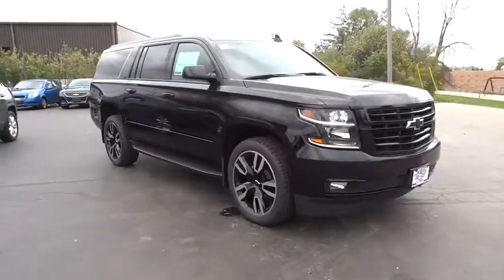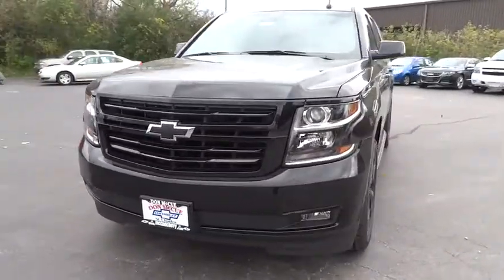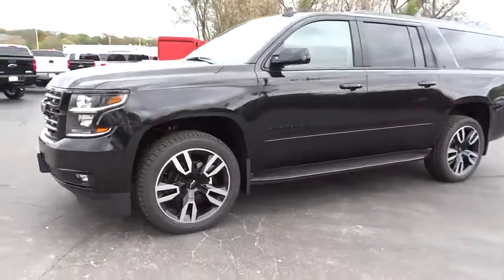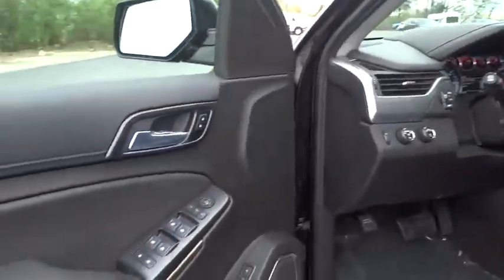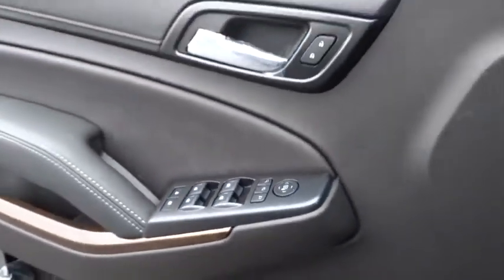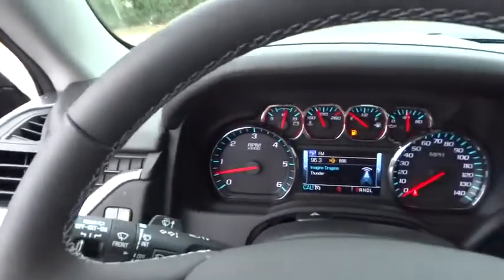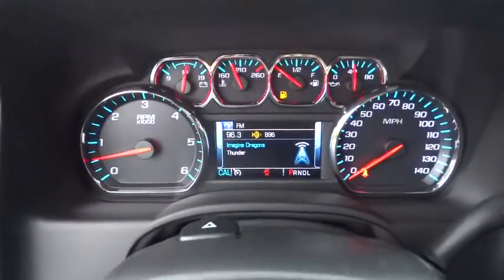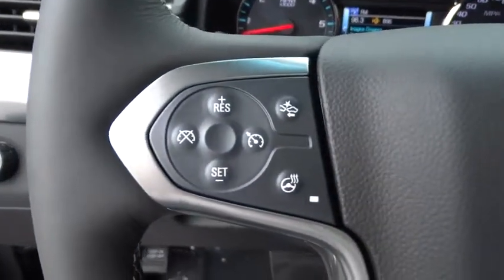2018 Chevrolet Suburban Elgin, St. Charles, Glendale Hts. Naperville, Aurora, IL 18179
McCue Chevrolet
2015 E Main St, St

What happens when you combine the utility of a truck, versatility of an SUV and amenities youd expect in a luxury car? You get the ever-capable 2018 Chevrolet Suburban. This large SUV gets you where you want to go and is built to accommodate your familys needs. The interior of this SUV with comfortable seating up to nine feels like home. It was designed to make every drive you take a relaxing one. An acoustic-laminated windshield created a comfortable and quiet driving experience. The Suburban boasts 121.7 cu. ft. of cargo space, with 39.3 cu.ft coming behind the third row seats. From off-road amenities to sleek city looks, Suburban offers a number of unique special editions that bring a custom look to your favorite large SUV. Available built-in 4G LTE Wi-Fi helps keep your family connected and entertained when youre on the road, while the available 8in. diagonal reconfigurable cluster with Driver Information Center and available Head-Up Display provides easy access to all the information you need for the drive.
AUDIO SYSTEM  CHEVROLET MYLINK RADIO WITH NAVIGATION AND 8 DIAGONAL COLOR TOUCH-SCREEN  AM/FM stereo with seek-and-scan and digital clock  includes Bluetooth streaming audio for music and select phones; voice-activated technology for radio and phone; and Shop with the ability to browse  select and install apps to your vehicle.